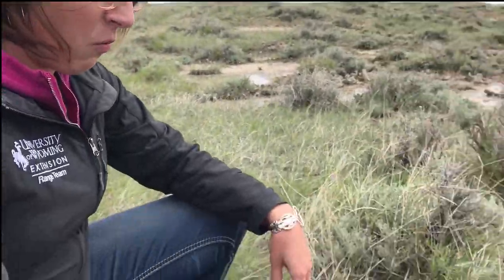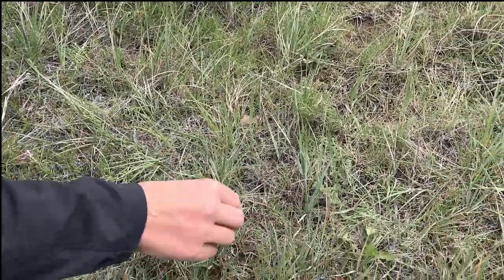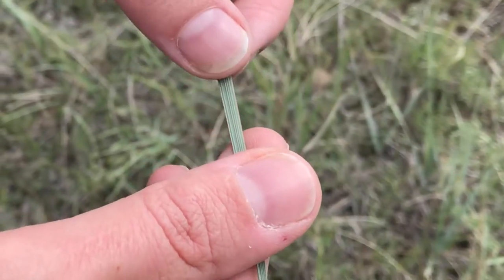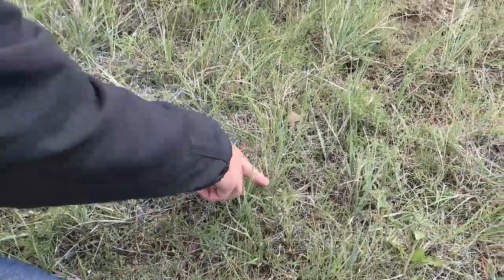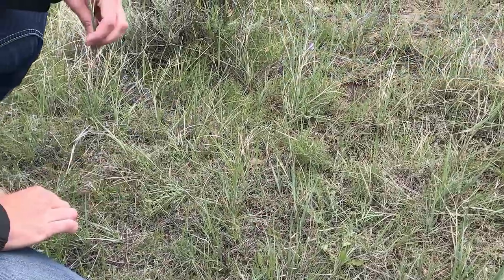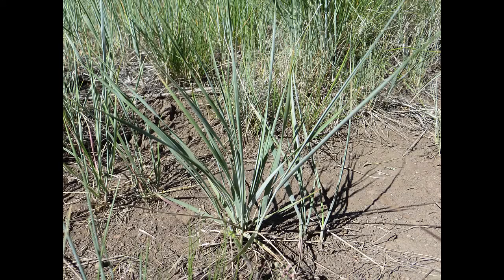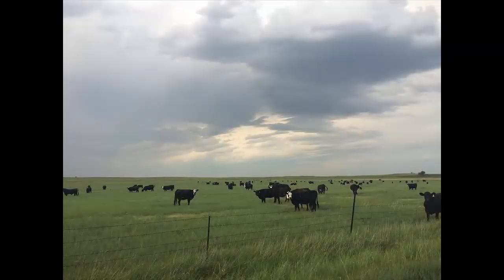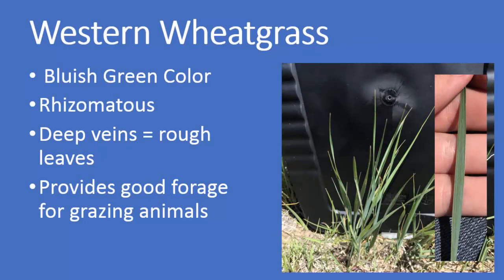Grass Idenfitication: Western Wheatgrass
Learn how to identify Western wheatgrass in the field.